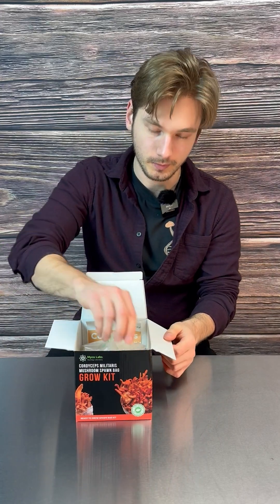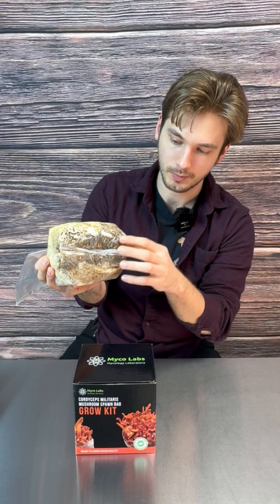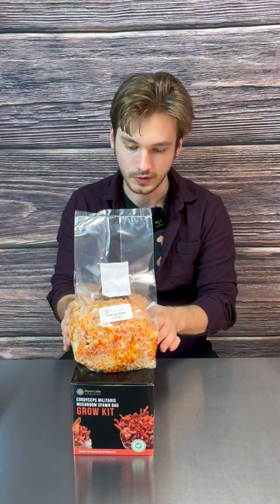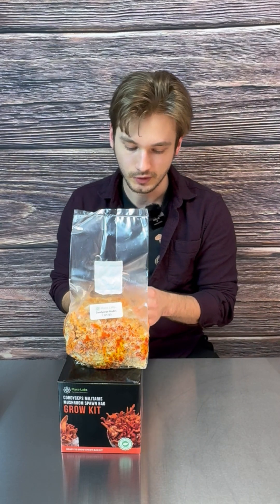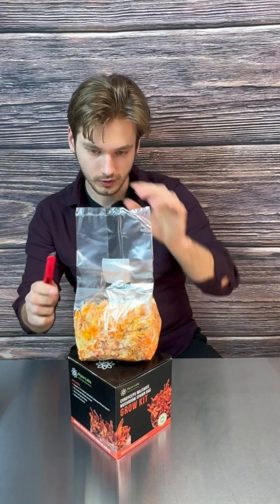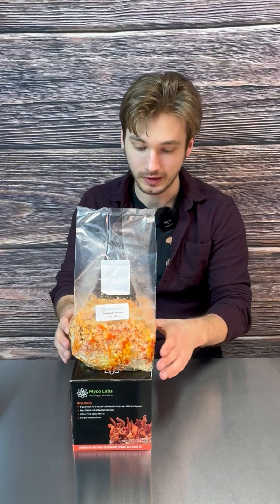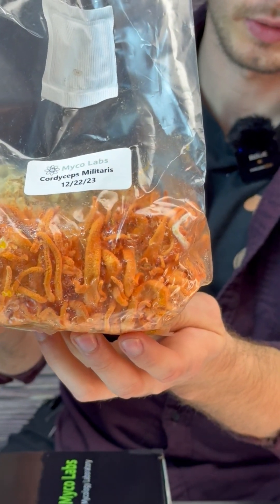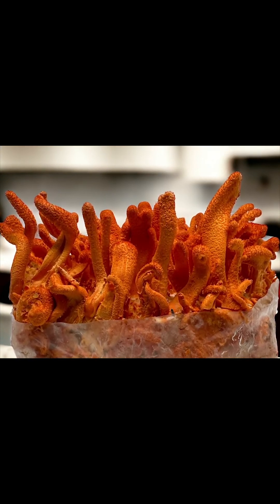Cordyceps Militaris Spawn Bag Growing Guide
Dive into the world of fungi with our easy-to-follow Cordyceps Militaris Spawn Bag Growing Guide! 🍄🌱 Perfect for beginners and mycology enthusiasts, this video by MycoLabs USA 🇺🇸 offers a step-by-step tutorial on cultivating one of the most coveted medicinal mushrooms. 🧪🔬

Learn about creating the ideal environment, the growth process, and how to yield a successful harvest. 🌡️💧

Need supplies? Visit MycoLabs.com to purchase your own kit and start your mushroom-growing adventure today! 📦🚪